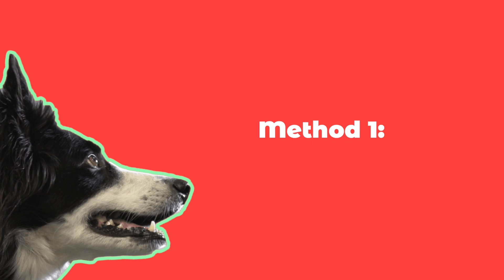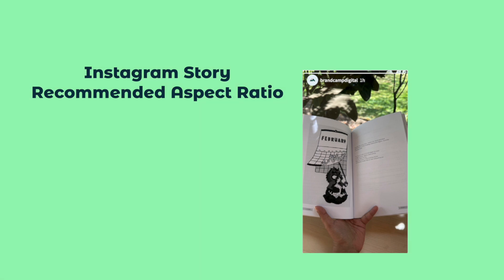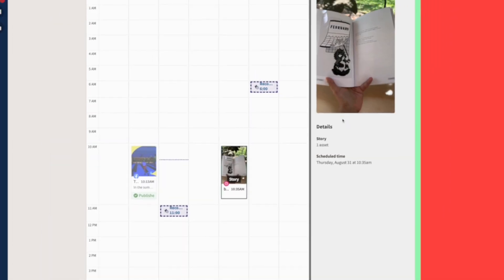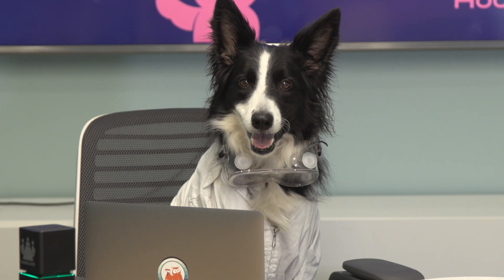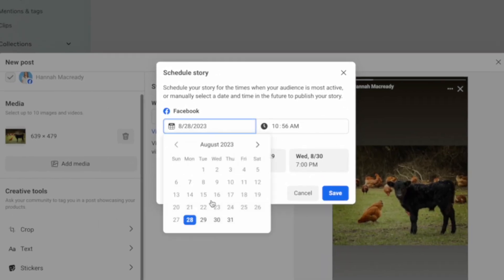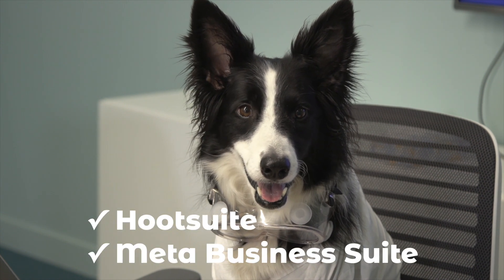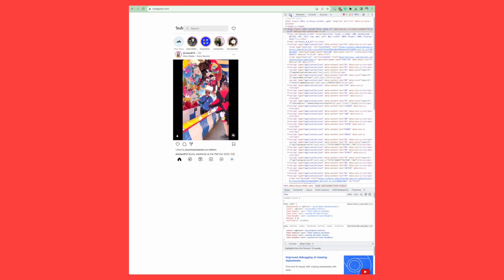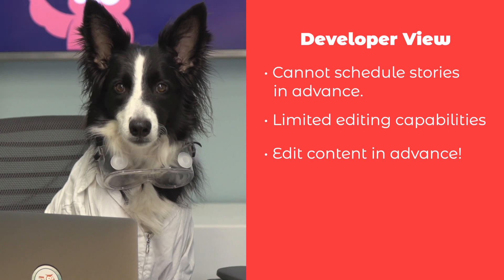How to upload a Story on Instagram from PC or desktop (2 good methods and 1 EVIL one)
Here are the two best ways to post Instagram Stories from desktop. And at the end I'll tell you the way to never ever upload Stories from PC (I used to love this method, but now it's the worst.)

Schedule your Instagram Stories (and every other social post) FREE for 60 days!

📚CHAPTERS 📚
0:00 introduction
0:33 Method 1: How to upload Instagram Story from PC using Hootsuite
1:56 Method 2: How to post Instagram Story from desktop using Meta Business Suite
3:11 Method 3: How to post Instagram Story from  desktop using developer view (don't do this)